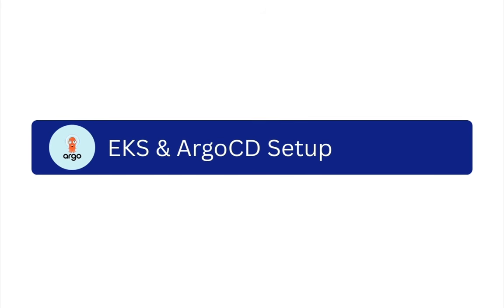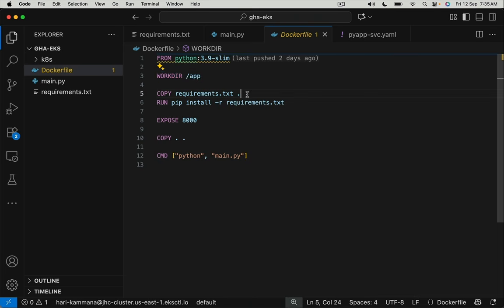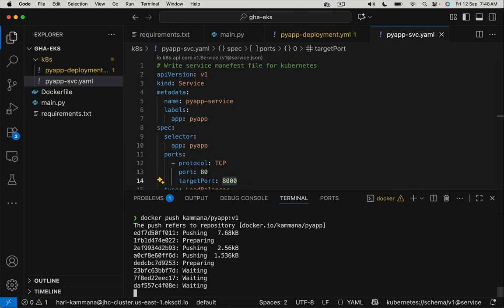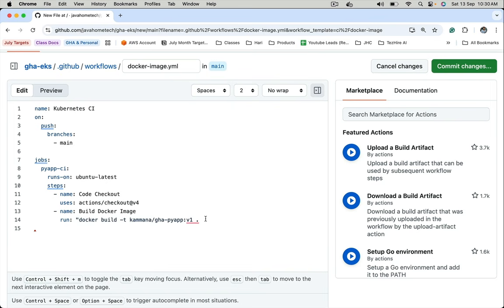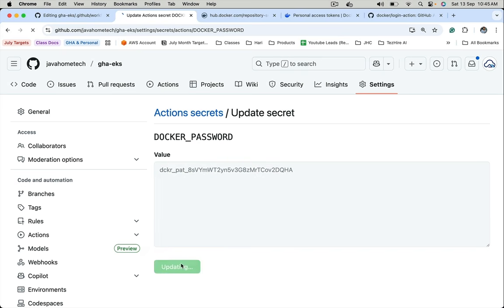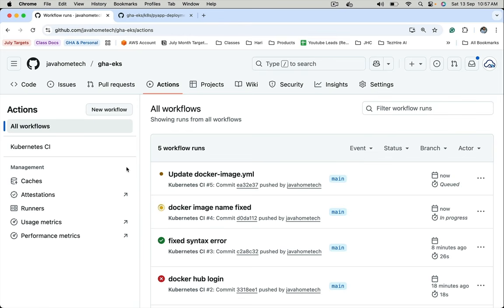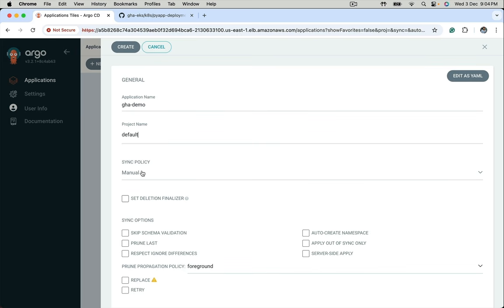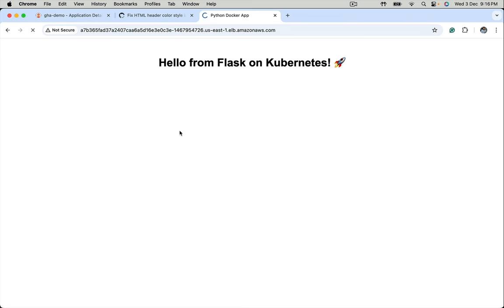CI/CD with GitHub Actions & ArgoCD - Deploy to AWS EKS (Hands-On)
Learn how to build real-world CI/CD pipelines using GitHub Actions and ArgoCD and deploy applications to AWS EKS (Kubernetes) with a production-ready GitOps approach.

In this video, you’ll understand how modern DevOps teams design end-to-end CI/CD workflows—from code commit to Kubernetes deployment—using GitHub Actions for CI and ArgoCD for CD.

This is NOT a basic YAML tutorial.
You’ll see practical DevOps workflows, real deployment strategies, and how CI/CD works in real production environments.